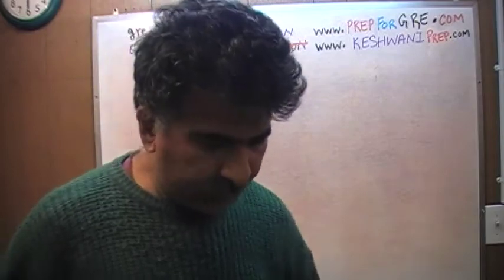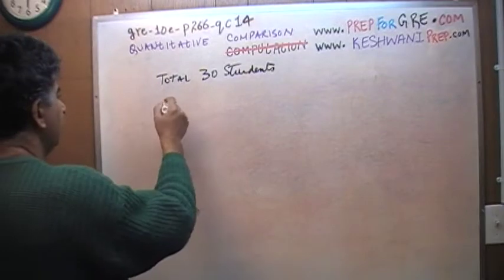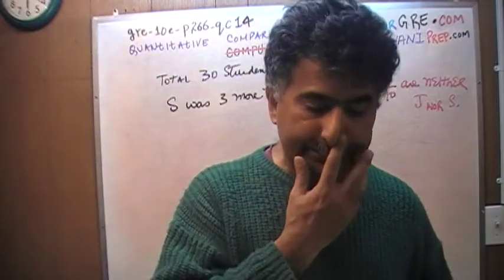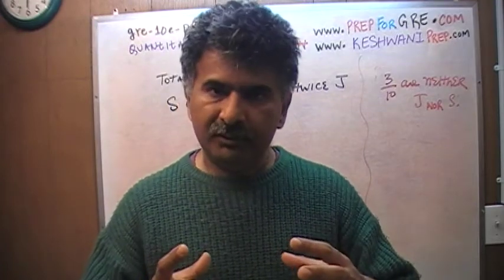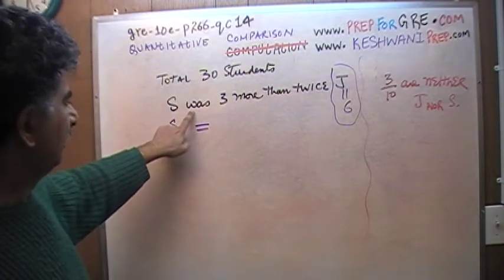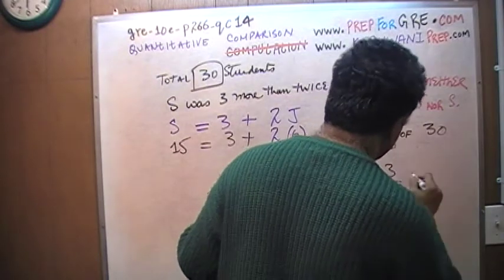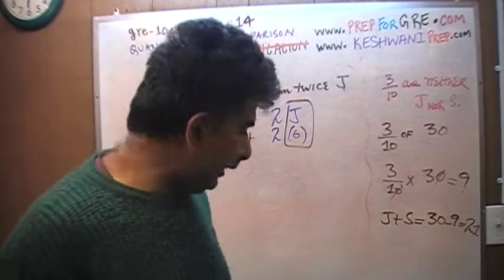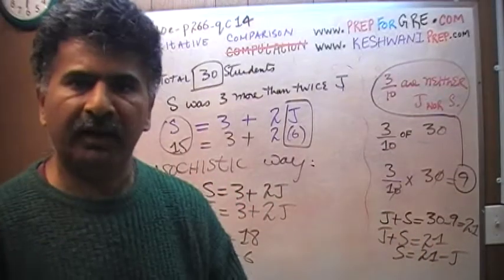GRE Math Day 83 p266 Quantitative Comparison - 10th Edition - KeshwaniPrep